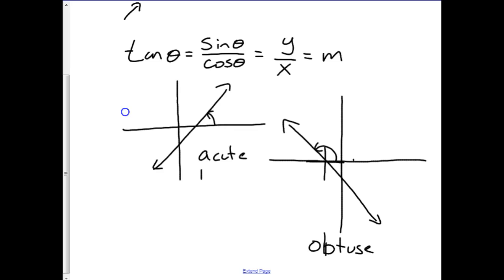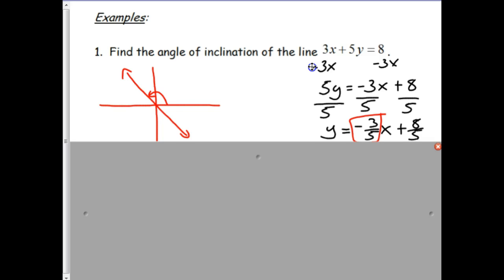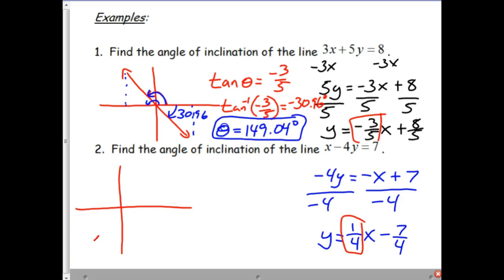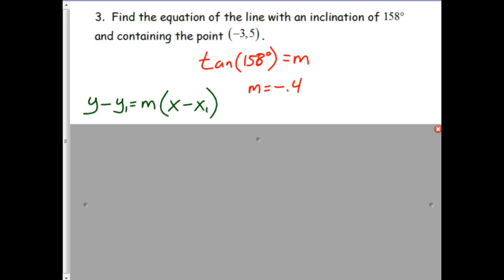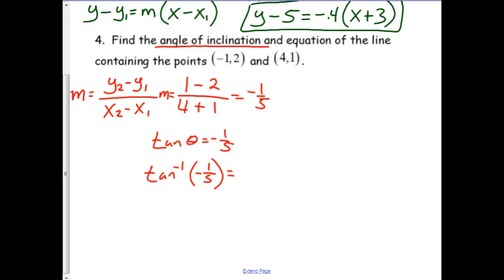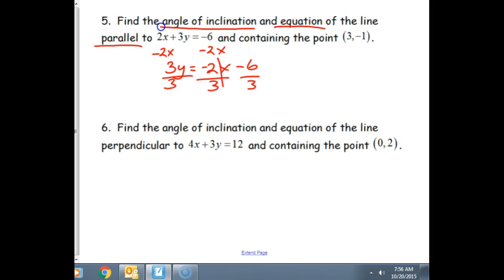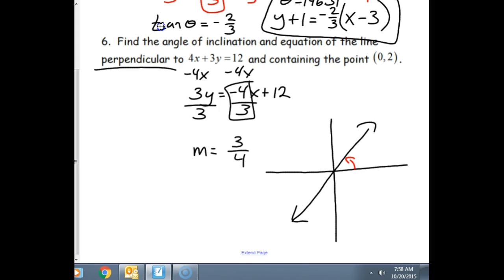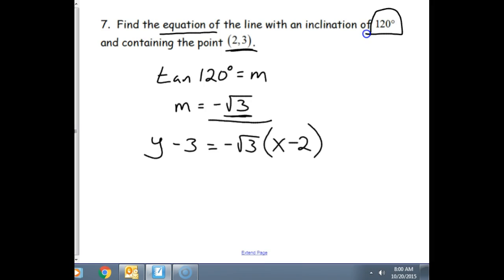Angle of Inclination